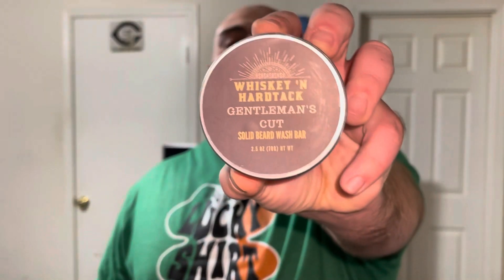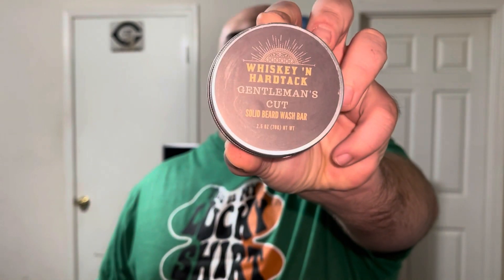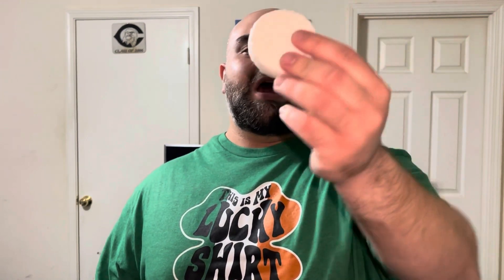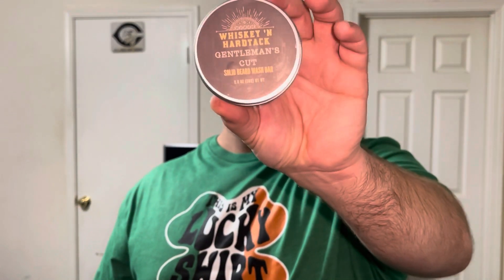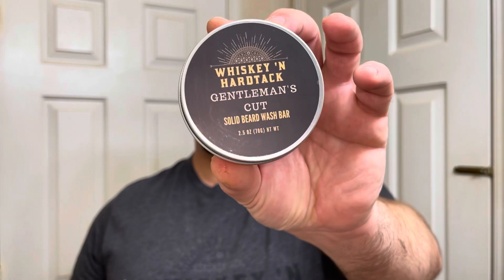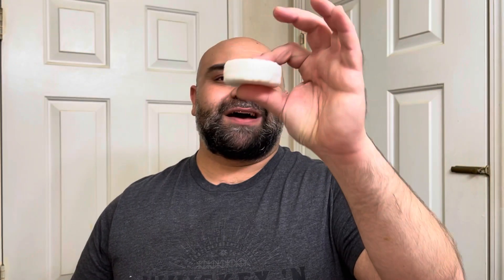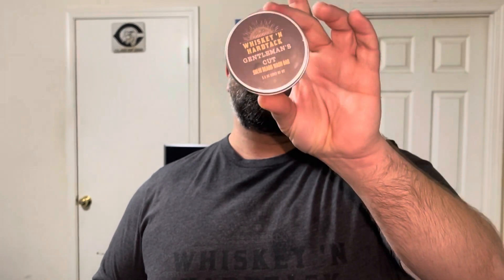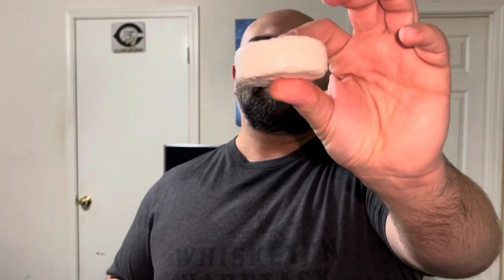Most Unique Beard Product I’ve ever used!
In this video I go over the most beard product I’ve used.